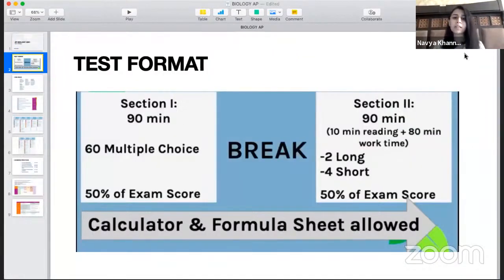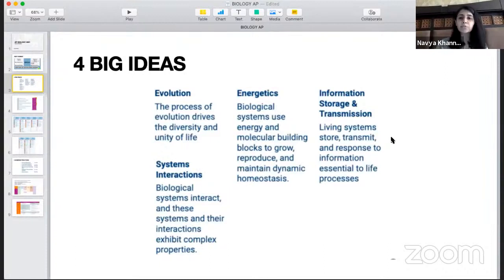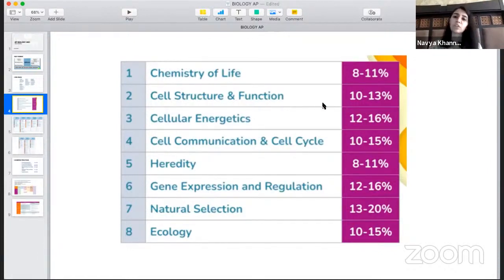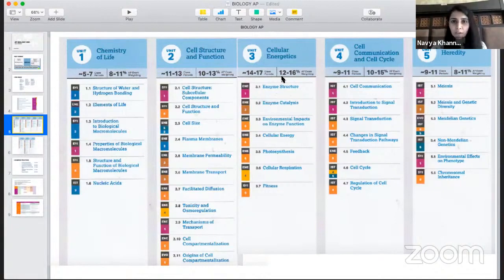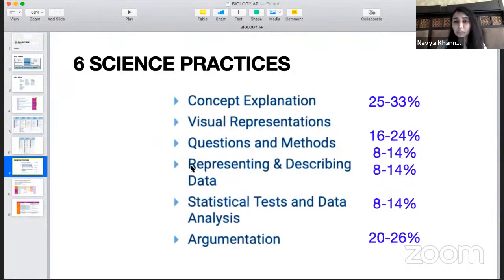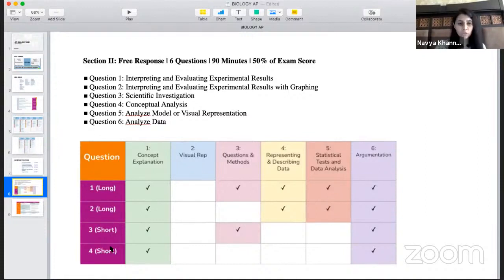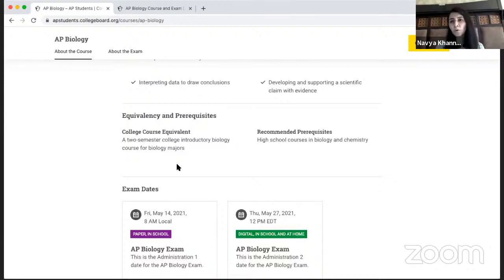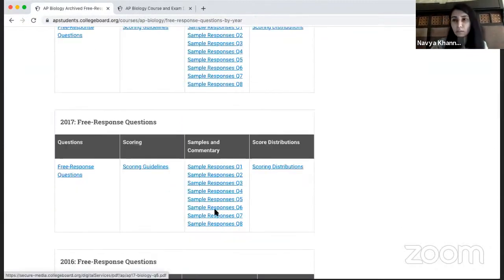AP - Biology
Learn about AP - Biology with Navya Khanna ma'am from SatnPaper.

This video is a part of our "AP Exam" playlist. Are you planning to take Advanced Placement (AP) Exams? Next Genius Webinars brings to you free sessions on APs with top-quality tutors. Benefit from detailed discussions on AP curriculum, structure, scoring, test-taking strategies, and tips. Listen to advice from experienced tutors, admission officers from highly selective US Universities, and successful past students. Ideal for students in Grades 10 & 11.